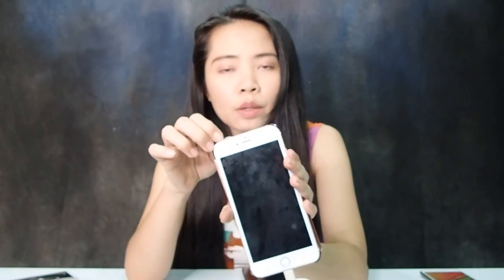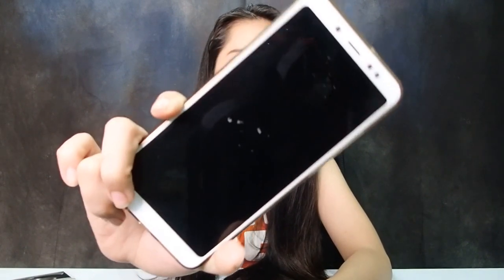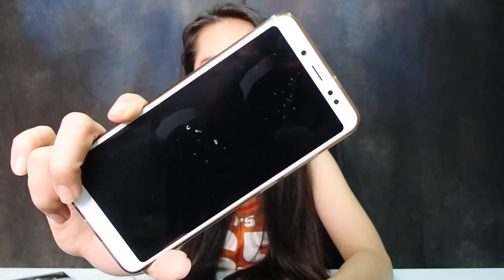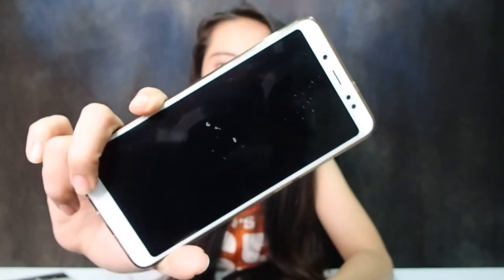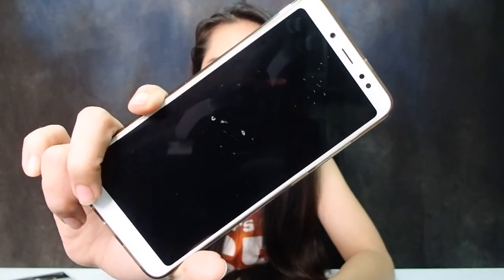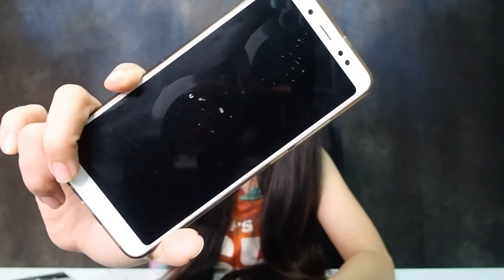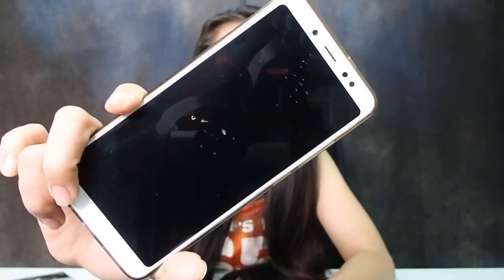Phone Screen - Hydro Gel Vs Temper Glass Screen Protector (Part 2) | By MyConcept By Z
Hey Guys, I just finished doing a video about the result of Hydro Gel Phone Screen Protector Film. In this video I explain more information about this Hydro Gel Phone Screen. And show you guys with the result of this screen's "Self Healing" conditions from last week. So. What do you think about this new product in Myanmar Mobile market? Should we use this product or should we just stick to the Temper Glass Screen Protector?

Note - This is my 2nd Video for my channel...So, don't mind of my trying attempts. Hope to give you guys with better informative videos in future.

With love,
Zin (My Concept)

Here is the link for Hydro Gel Screen Protector Product that I'm using in this Video is